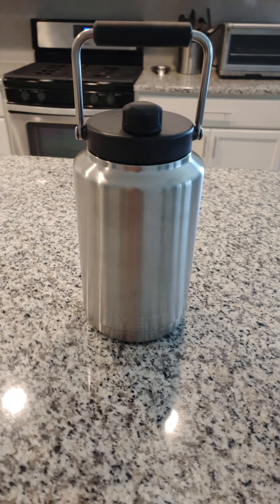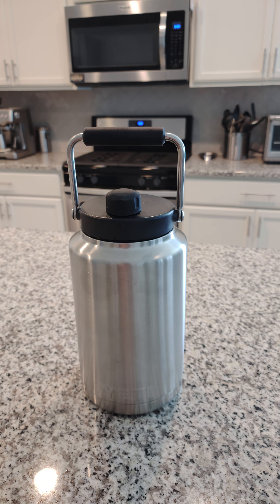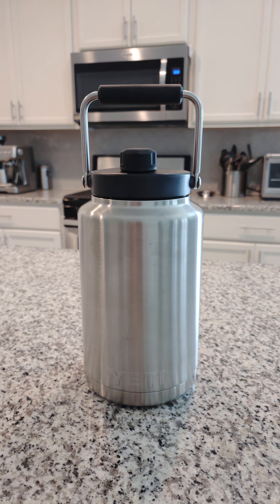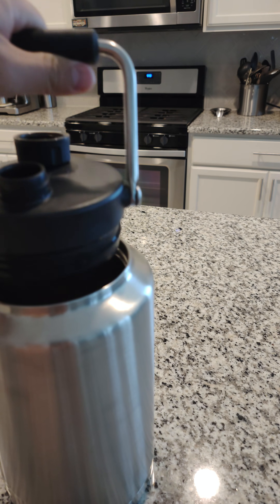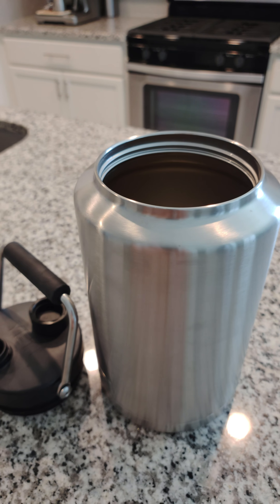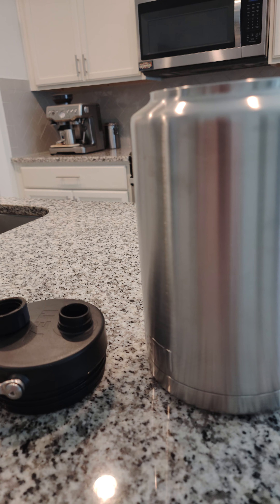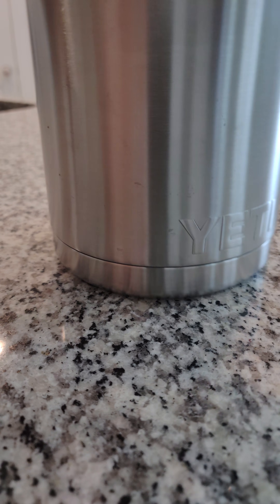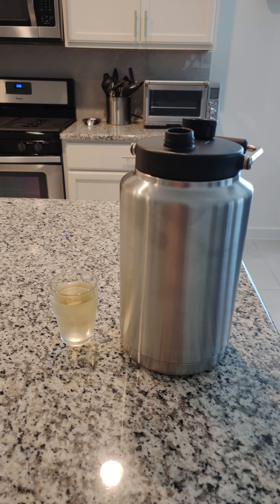Yeti Rambler one gallon cold water test/review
5 day ice water test for my new rambler